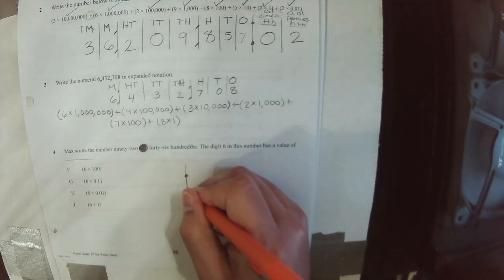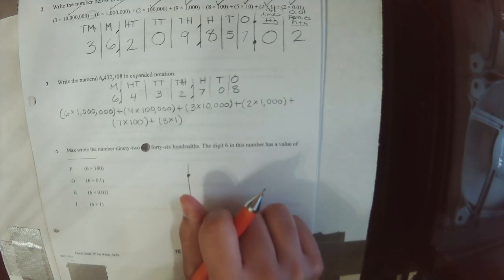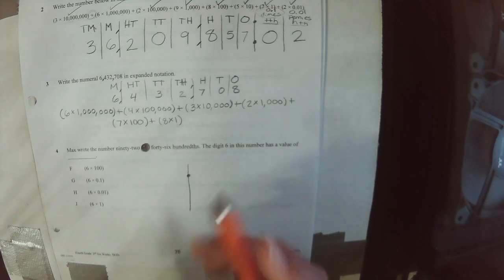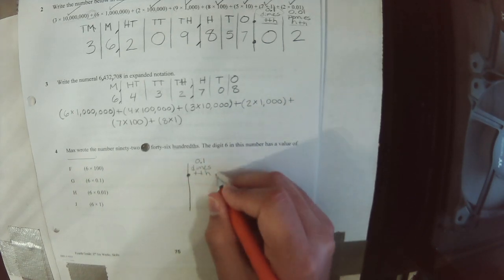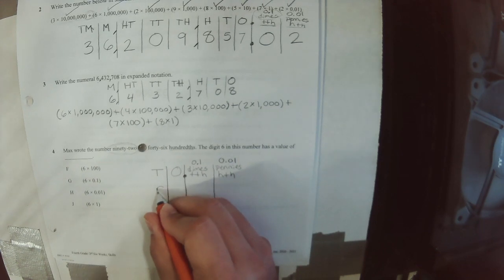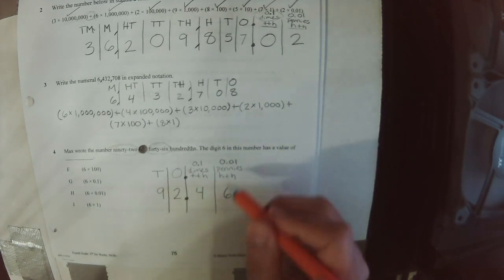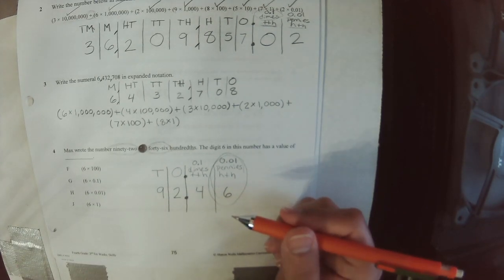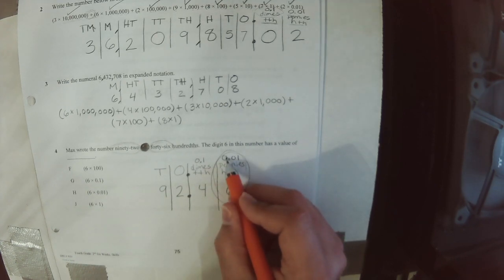Skills 18 pt 2